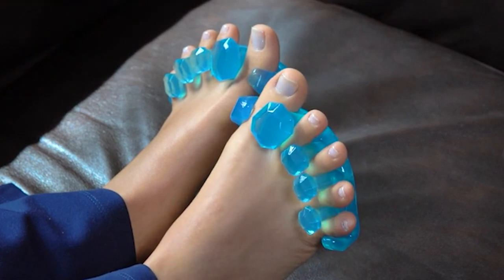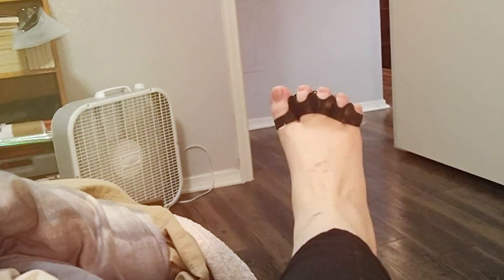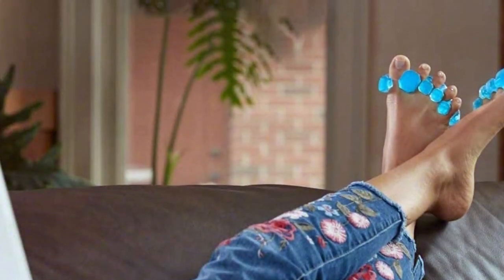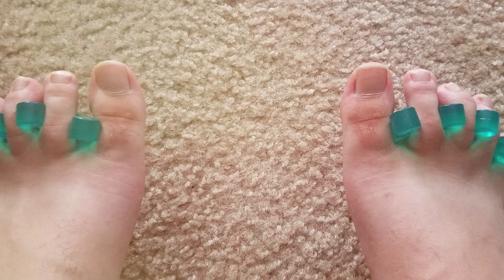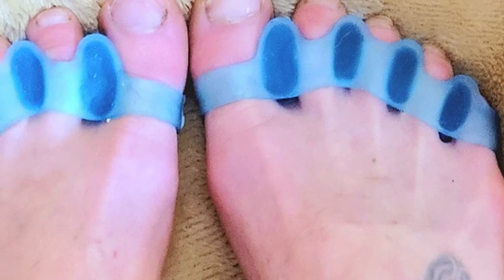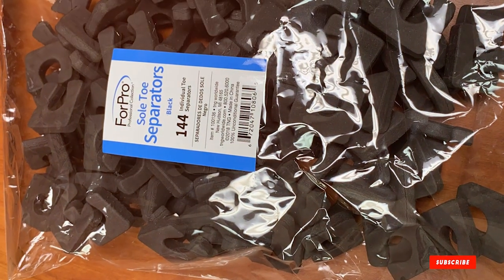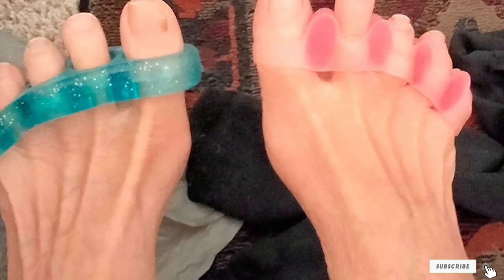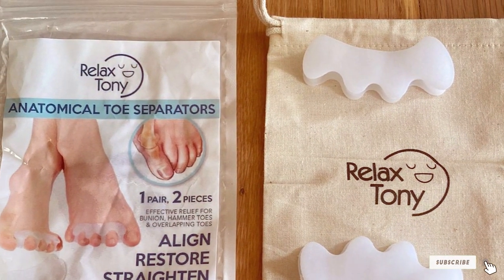Soothing Solutions: 7 Best Hammer Toe Correctors Reviewed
Top 7 Best Hammer Toe Correctors in 2024

Links to the Best Hammer Toe Corrector we listed in today's Hammer Toe Corrector review video:

1 . VYCE PrimalStep Toe Separators

2 . YogaToes GEMS: Gel Toe Stretcher & Separator

3 . VIVEsole Toe Separators for Men & Women

4 . R ROOCKE 4 Pcs Gel Toe Separators

5 . ForPro Sole Toe Separators

6 . DR. JK- ToePal Gel Toe Separator

7 . Relax Tony Gel Toe Separators

What are the Best Hammer Toe Corrector in 2024?

In today's video we reviewed the Top 7 Best Hammer Toe Corrector on the market in 2024. We made this list based on our personal opinion and we ranked them in no particular order, after doing our research based on their prices, quality, durability, brand reputation and many more.

After watching this video you will know which are the best budget, top selling and top rated Hammer Toe Corrector on the market today.

If you choose from this list you can be sure that you buy one of the best Hammer Toe Corrector available today.